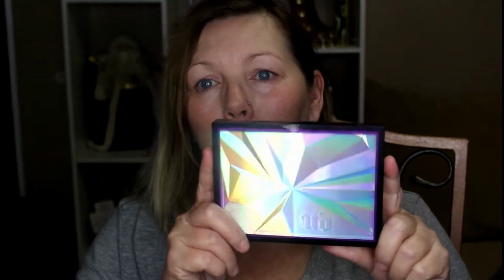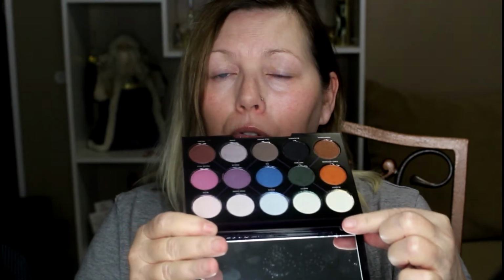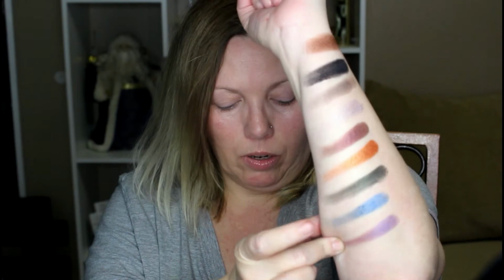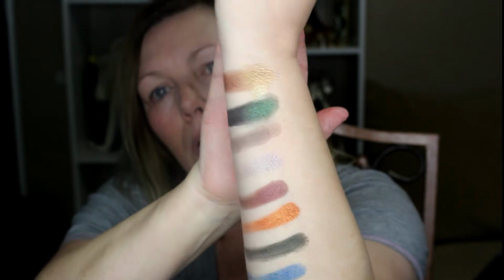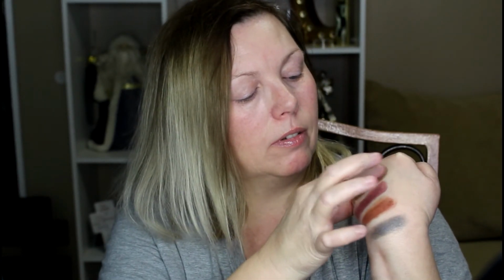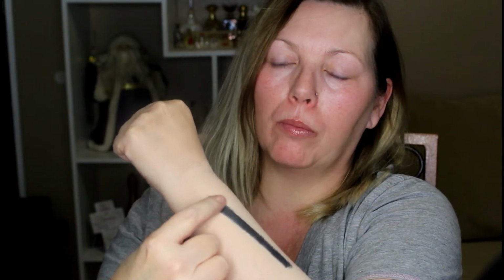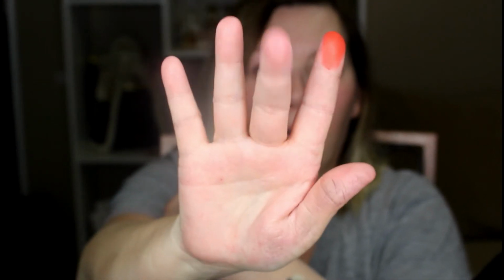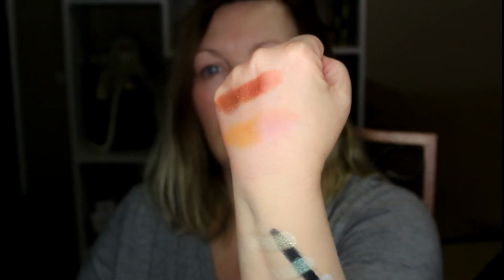PREPARE TO BE DISTORTED | UD DUOCHROMES | TESTED ON MORPHE AND WINKY LUX SHADOWS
FOLLOW ME OR JUST SAY HELLO.